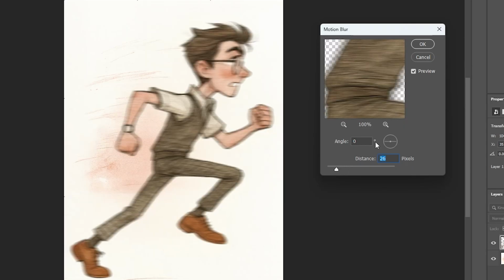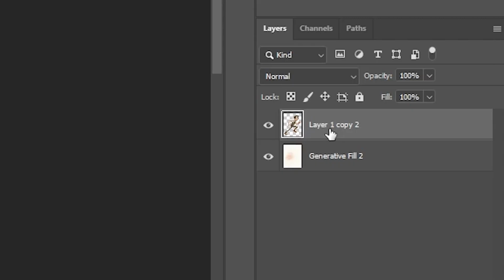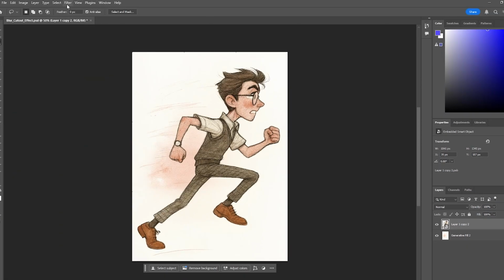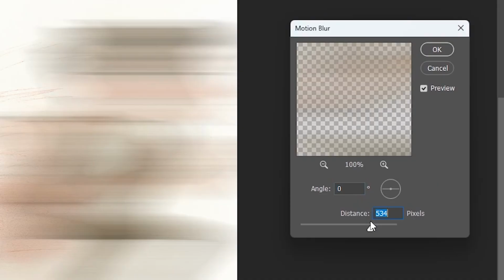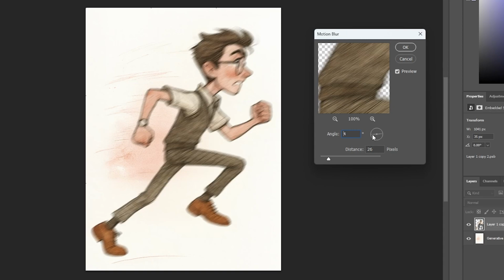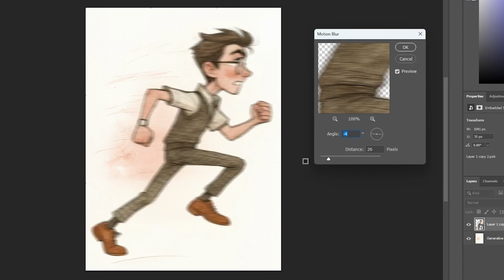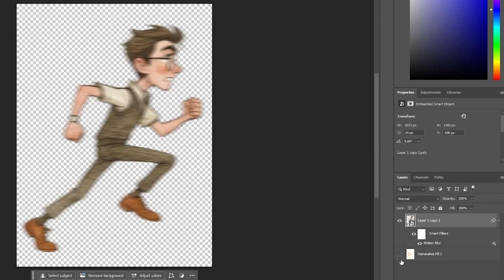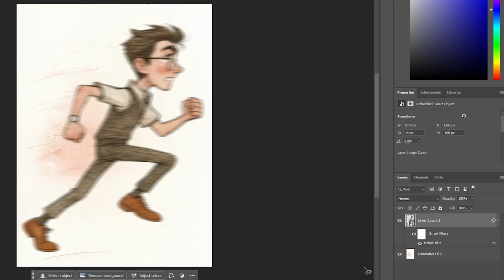How to Add Motion Blur in Photoshop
Want to make your images look more dynamic? In this tutorial, we’ll show you how to add motion blur in Photoshop to create a sense of speed, movement, and energy. Perfect for action shots, product images, or creative edits, this effect can instantly transform static photos into something more cinematic and dramatic.